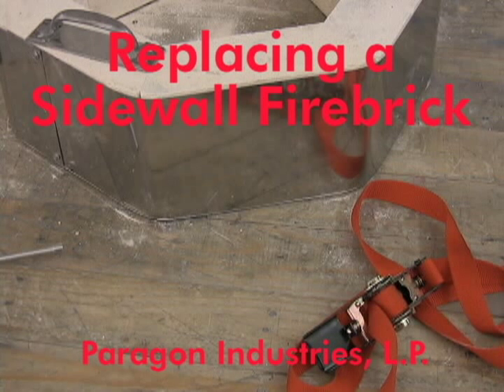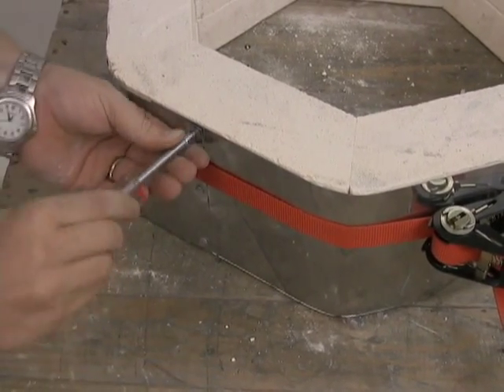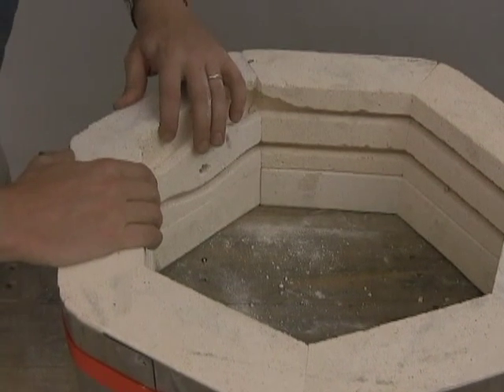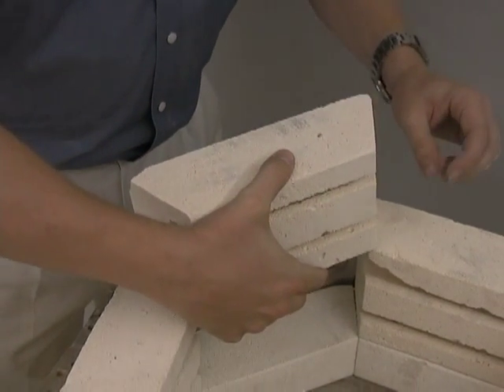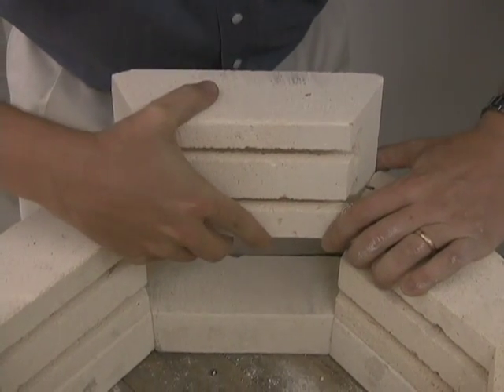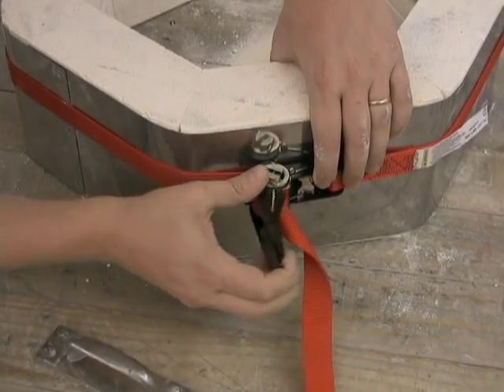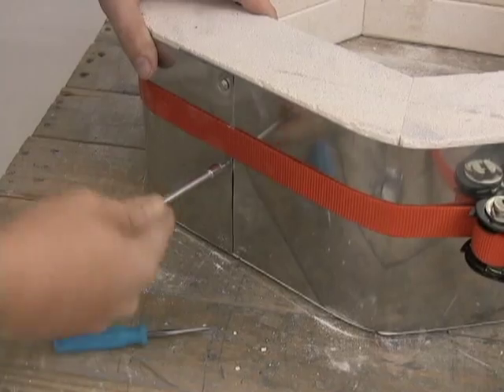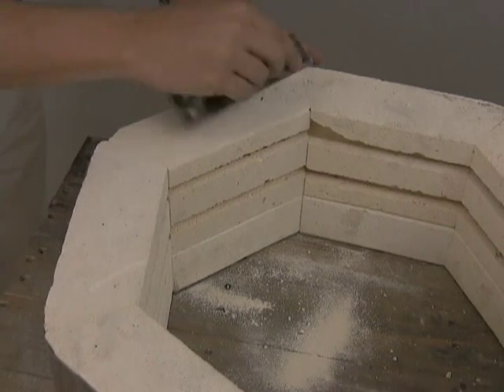Replacing a Sidewall Firebrick: The Paragon Kiln Maintenance Series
Replace a firebrick in the sidewall of a ceramic kiln. Loosen the case, slide out the old brick, sand the new one to fit, and insert the new brick. Note, however, that most brick damage is cosmetic only and does not affect the firing results of your kiln. Produced at the Paragon factory in Mesquite, Texas USA.